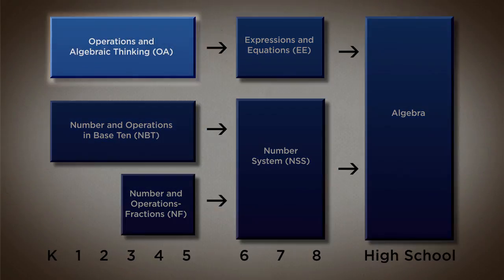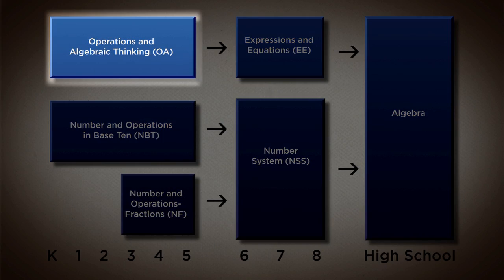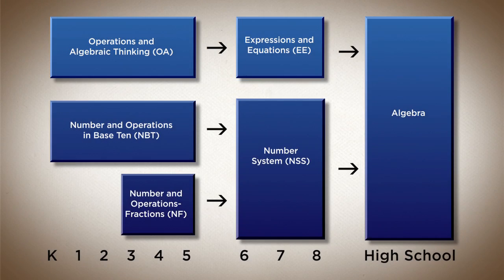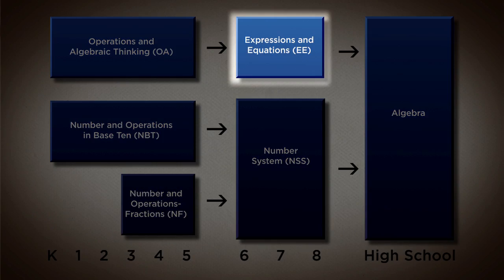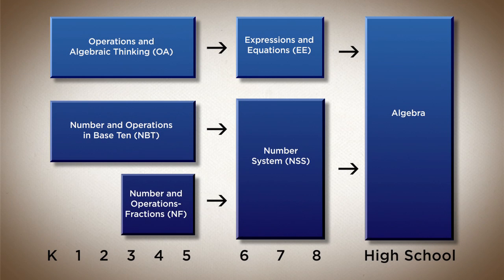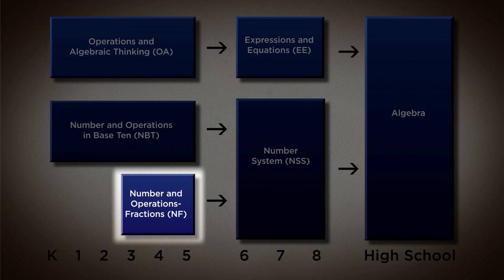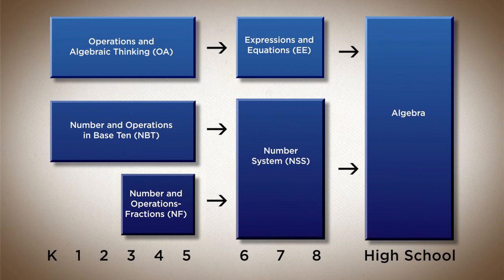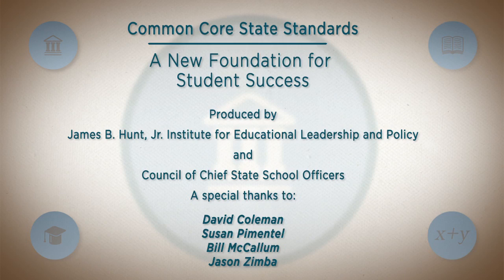Gathering Momentum for Algebra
• Description of "Algebra Wall" -- a challenge for many students under previous standards
• Ramp building from kindergarten to Algebra in all domains